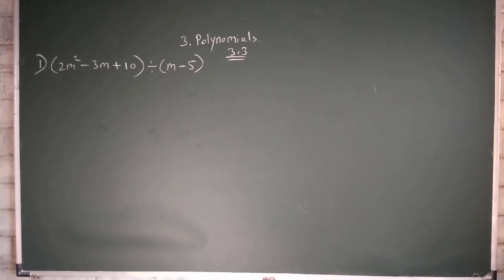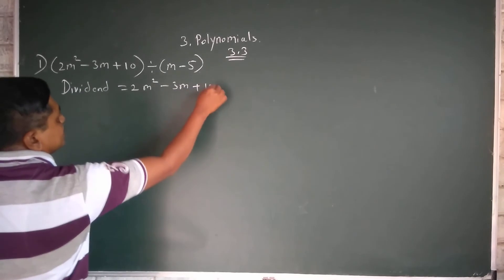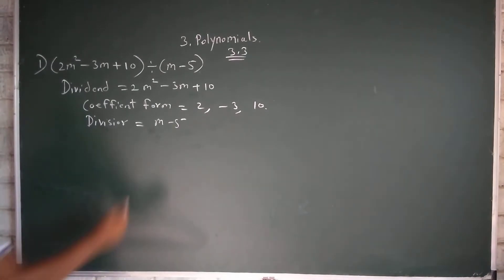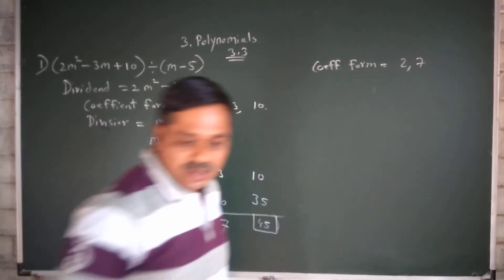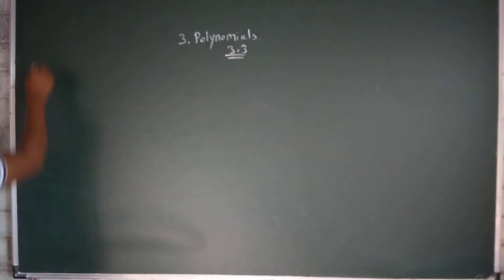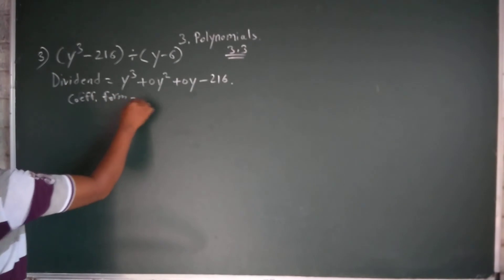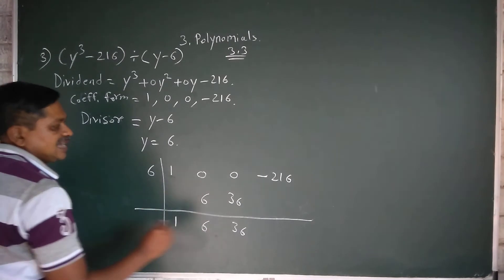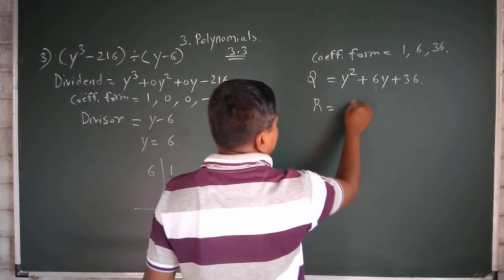Ninth standard math 1 semi English medium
Polynomials . Practice set 3.3